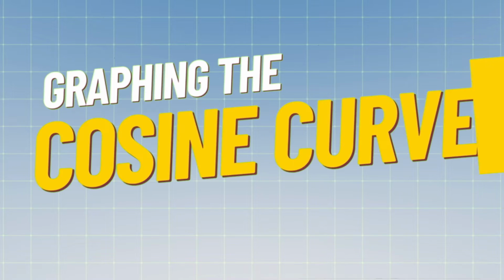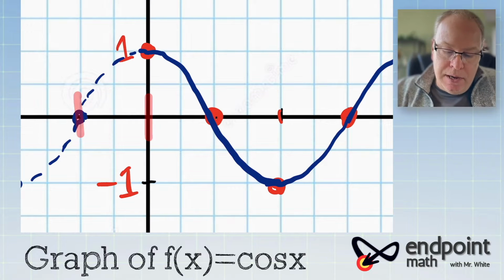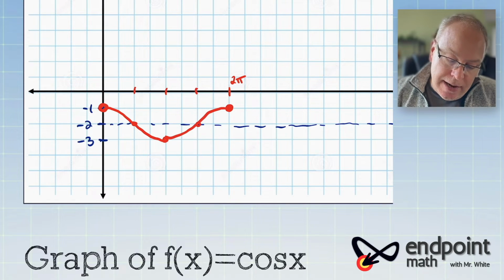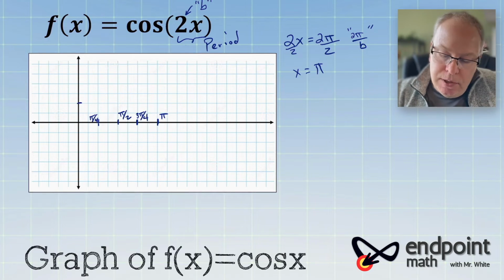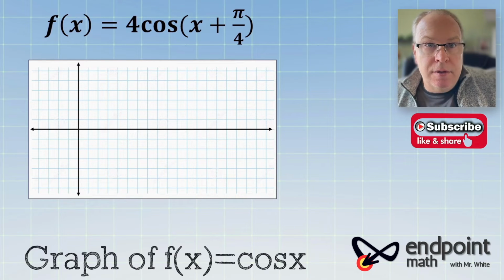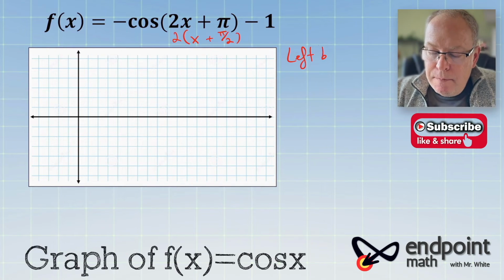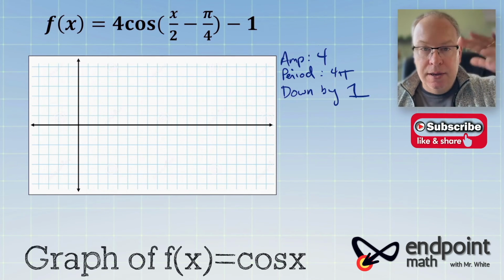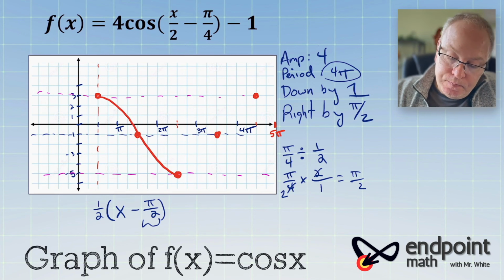Graph of cosine y=cosx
Learn to graph the cosine curve by finding the five "magic points" -- in order the same exact way each time.   It'll get easier for you if you follow my steps each time!   The videos for graphing y=sinx and y=tanx are linked below!

00:00:00  y = cosx
00:05:12  y = cosx - 2
00:08:01  y = 3cosx
00:10:12  y = cos(2x)
00:12:32  y = -cos(x/2)
00:15:22  y = 4cos(x + pi/4)
00:18:31 y = -cos(2x + pi) - 1
00:22:28  y = 4cos(x/2 - pi/4) - 1